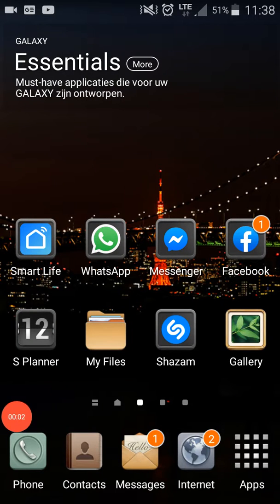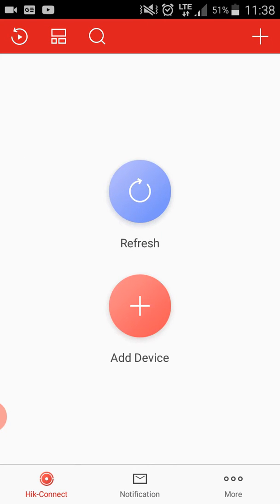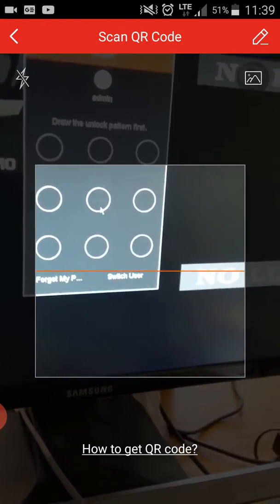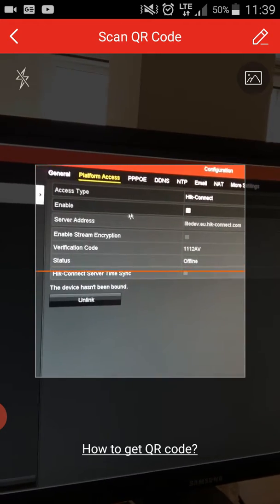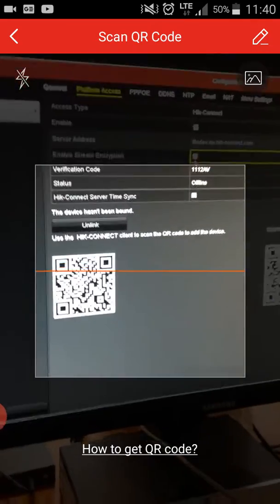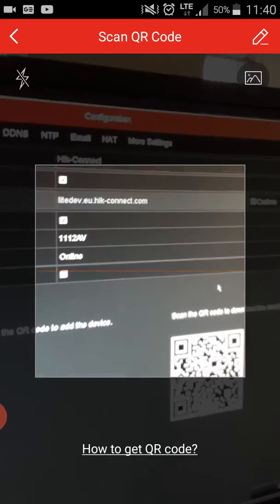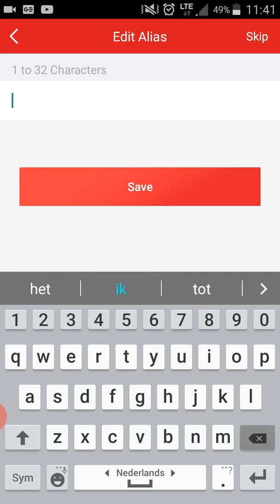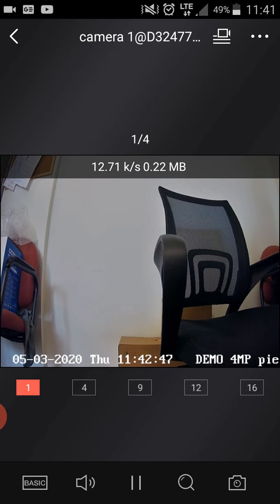Hoe een Hikvision systeem koppelen via de cloud op de app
Video instructie demo hoe je een Hikvision systeem kan koppelen via de cloud p2p op je smartphone Hik connect app.